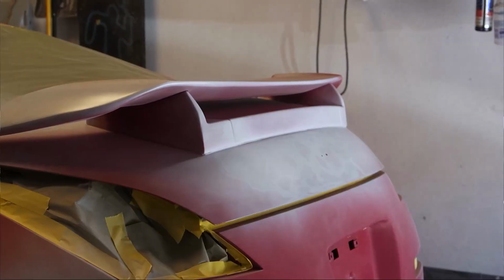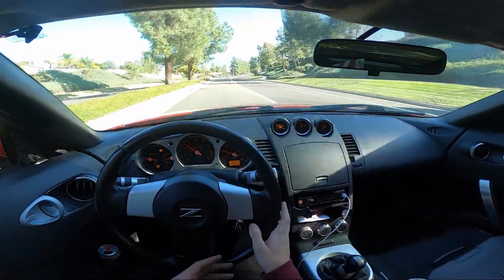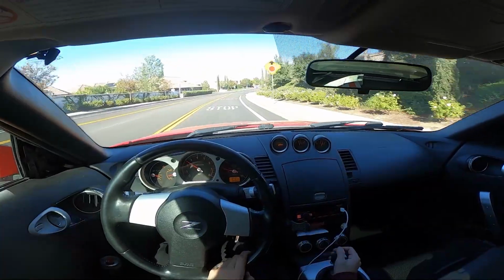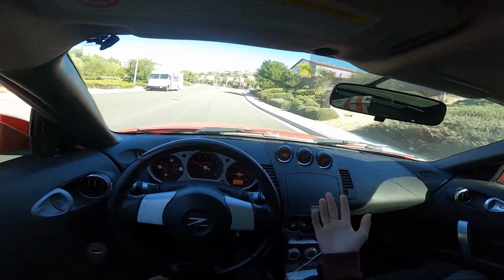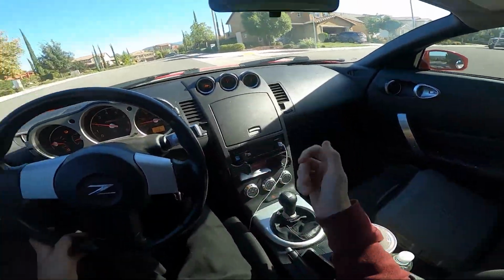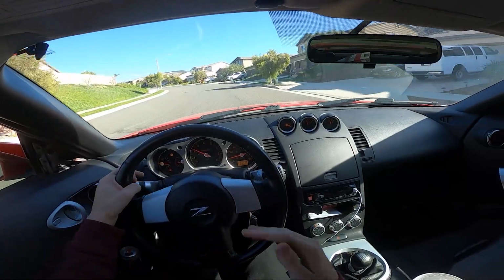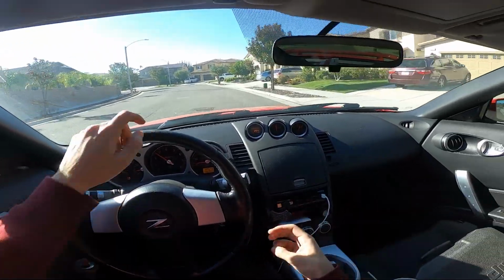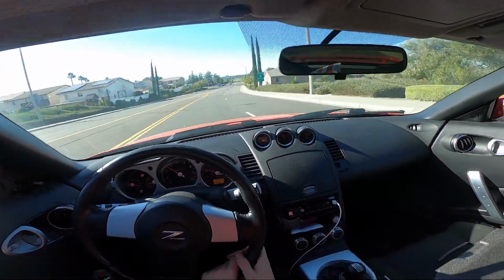Supercharging The Nissan 350z? | Q&A POV Drive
What's up! I've been doing a lot of thinking lately about if I'd rather supercharge or turbocharge the Nissan 350z! Although you can make great power with a turbo kit, the supercharger is often more reliable.

Johnny B.

7.) Direct link to my MOST RECENT video

JohnnyB, JohnnyBrodersen, LivingLikeJohnny, MazdaMiata, Cars, Supra, MyCar, Burnout, Drifting, Drift, Modified, Car, Carguy, LongshadowRanchWinery, TJHunt, AdamLZ